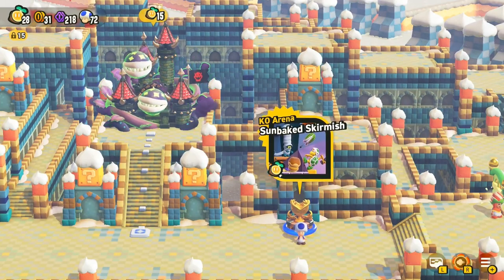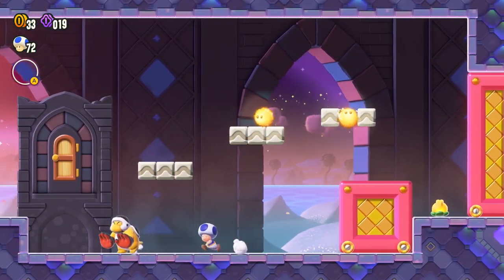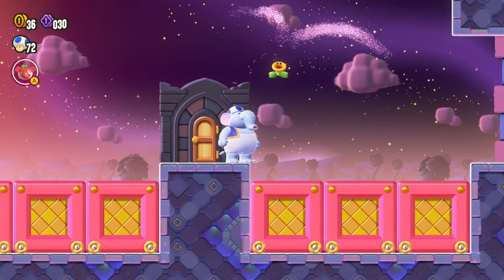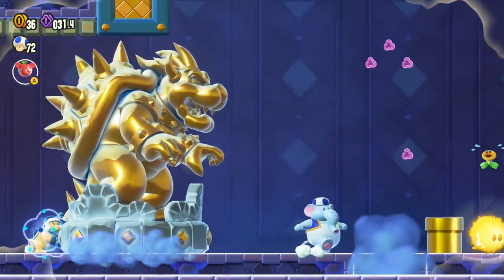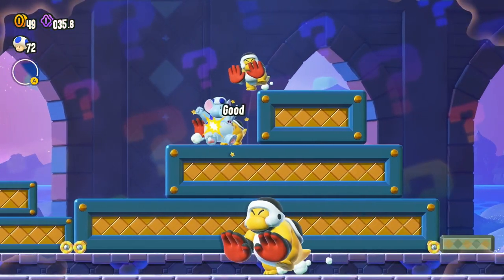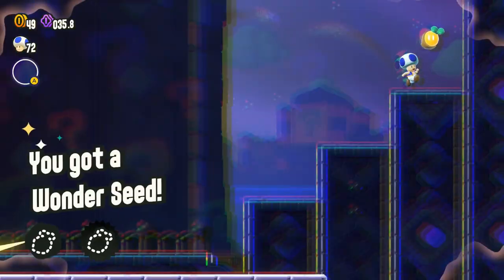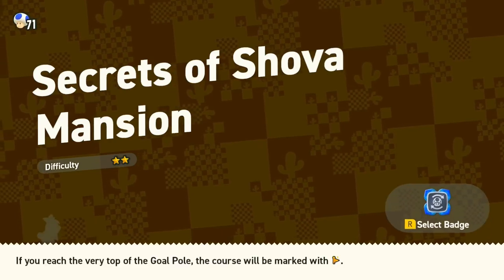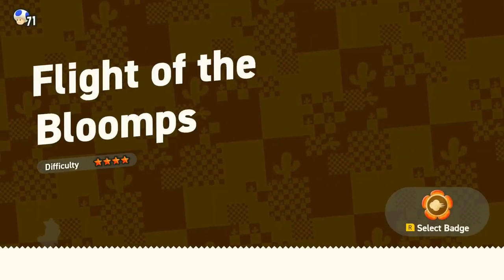Episode 12 Bubbles And Balloons | Super Mario Bros Wonder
Finishing off Sunbaked Desert, with blown up bloomps, and flying high in the sky.
First try, ignore the practice runs.